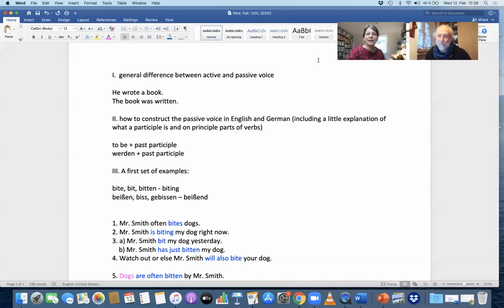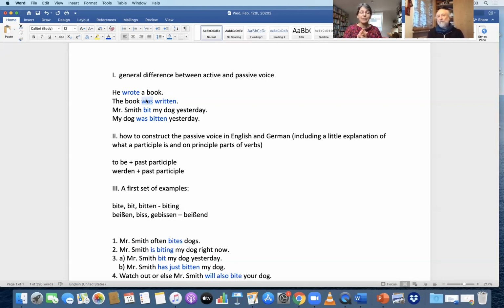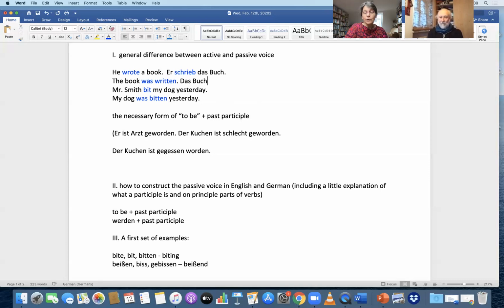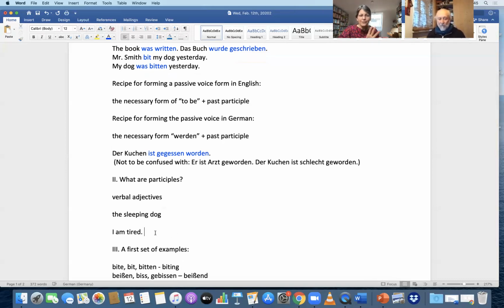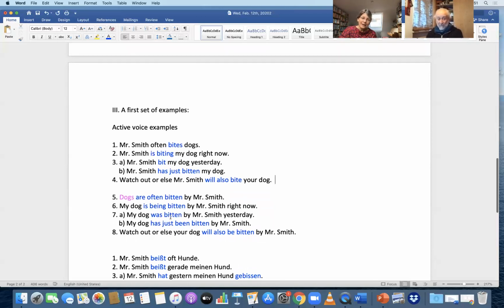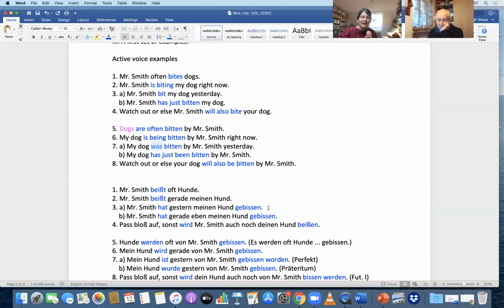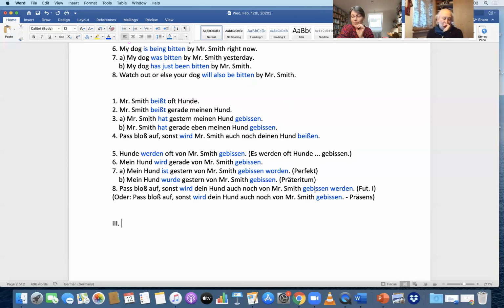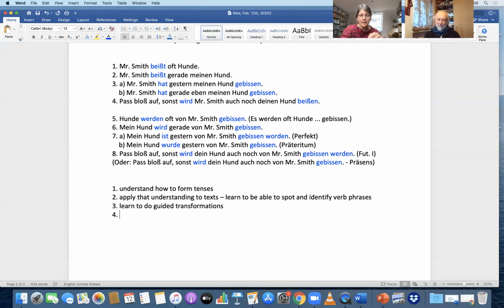Active and passive voice in English and German - a lesson with Victor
This is the recording of part of a lesson with my good friend Victor.
During this session, I gave Victor a general introduction to the passive voice in English and German.

If you would like the transcript for the session as well as the overview that we created after I stopped the recording, send me an email and I'll send it to you.